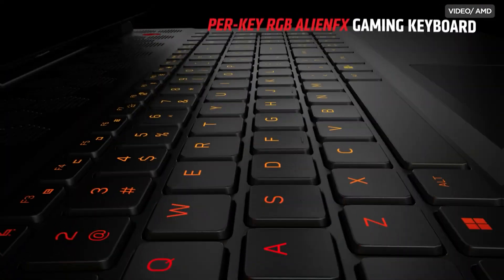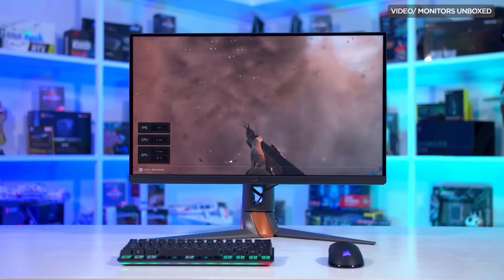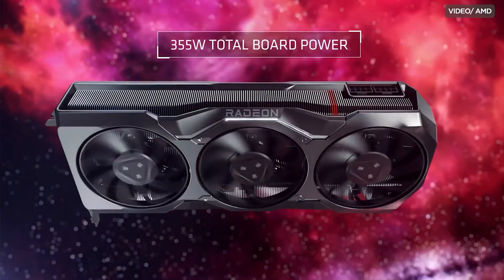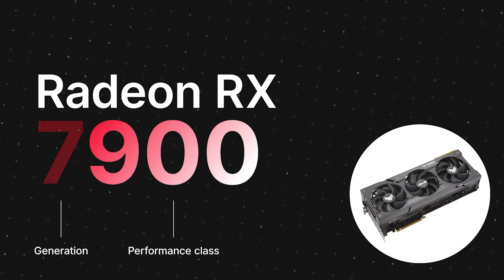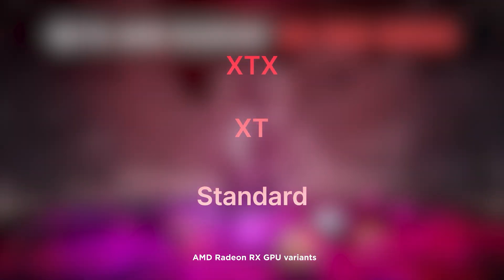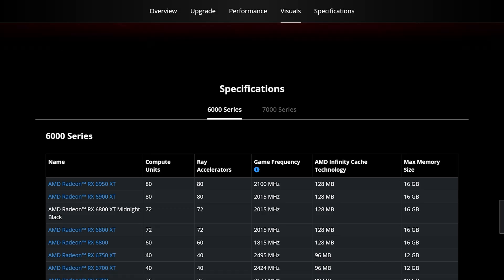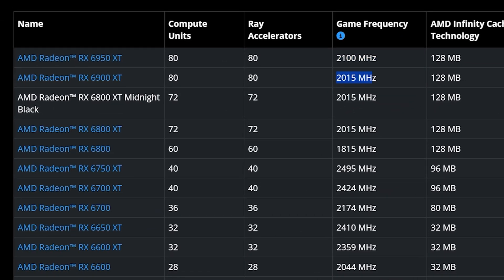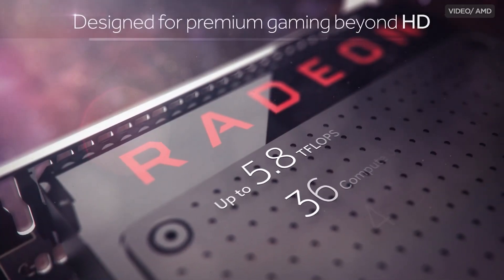AMD Radeon GPUs - Explained (2024)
--Here's a quick guide for selecting AMD Radeon GPUs for your PC builds.